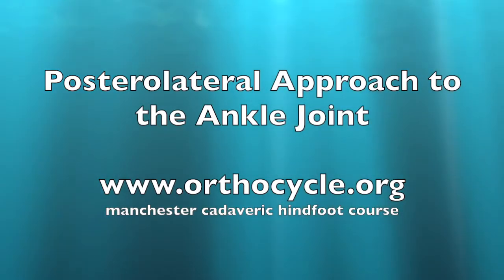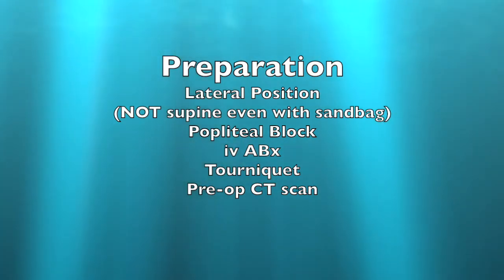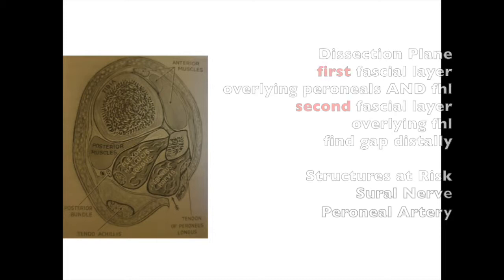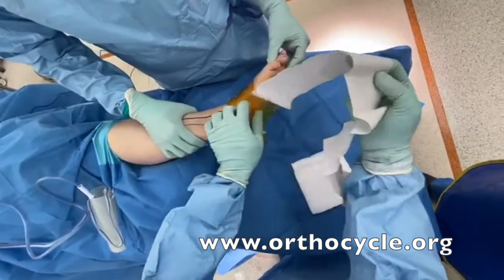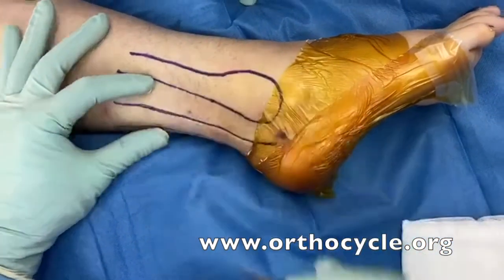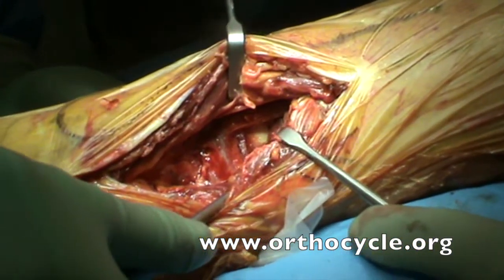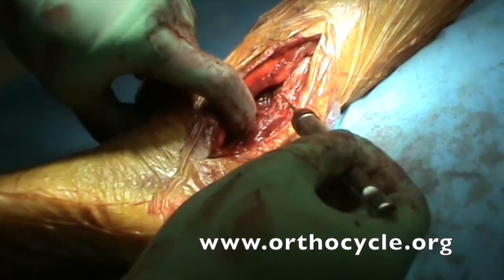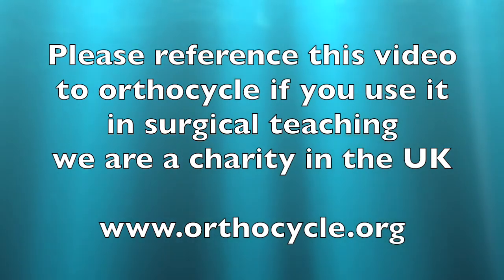posterolateral approach to the ankle - surgical video - Orthocycle Foundation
Following feedback about our previous video of this surgical approach, we are pleased to present a revised, and, hopefully, clearer video

The posterolateral surgical approach to the ankle.

This podcast from the Orthocycle Foundation demonstrates the surgical approach for buttress plating a posterior malleolar fracture and posteriorly plating a fibular fracture. The interval between FHL and the peroneals is demonstrated schematically and during surgery by Dr Amer Shoaib from Manchester Royal Infirmary.

The patient gave permission for the use of this video in training.

The Orthocycle Foundation is a registered charity in the UK. The charity recycles medical appliances from the UK for use in less economically advantaged countries. We also provide training on foot and ankle surgery and external fixation surgery in the UK and in other countries where we are running collaborative projects with local orthopaedic surgeons.You can find out more about the Orthocycle Foundation